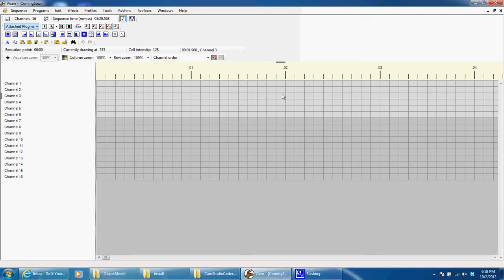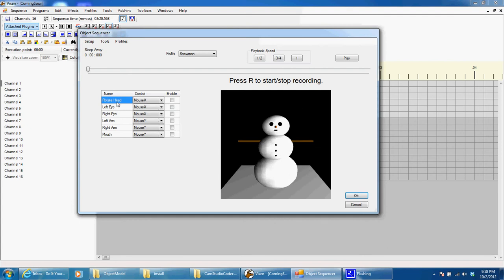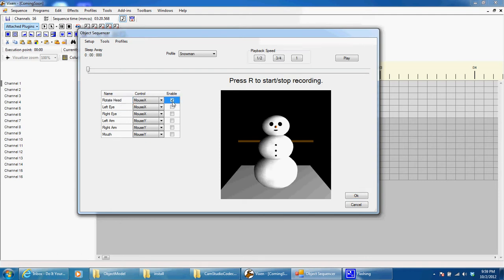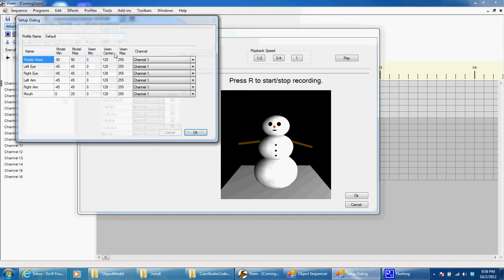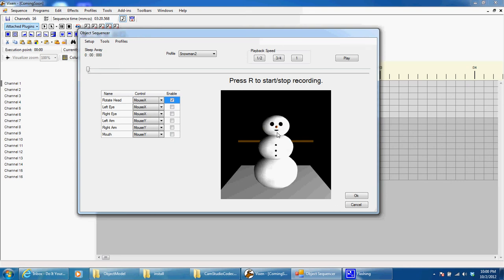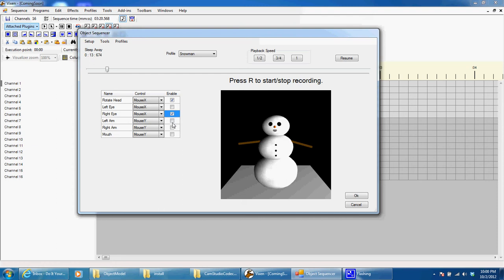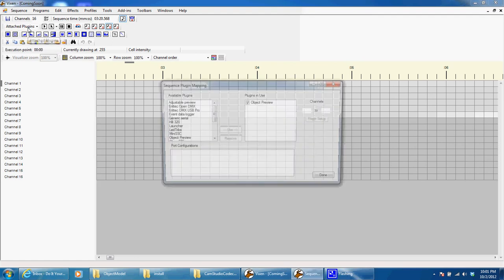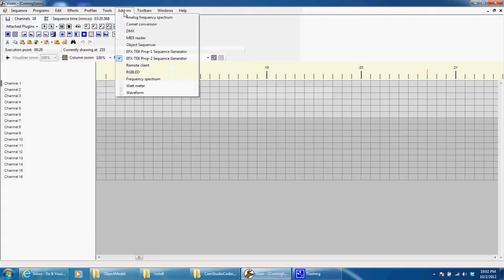ComingSoon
3d model object sequencer for Vixen